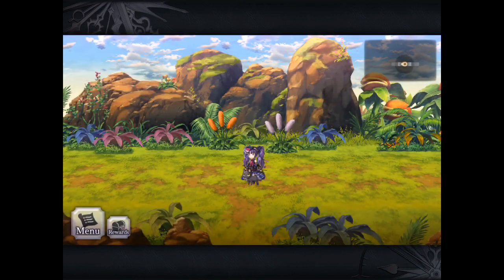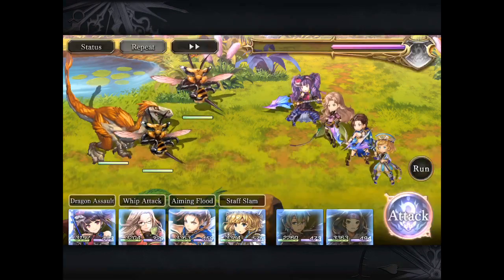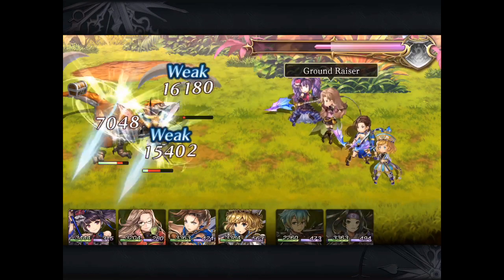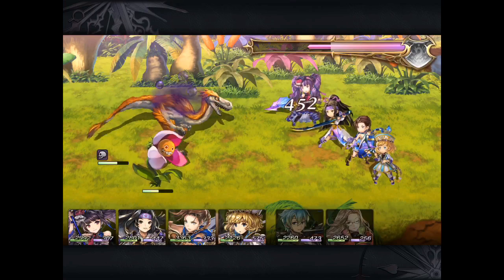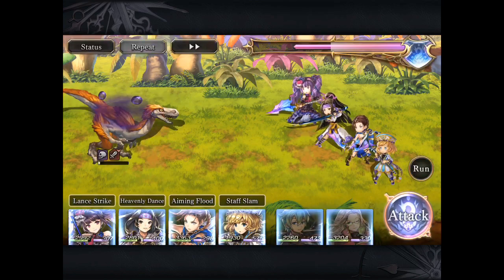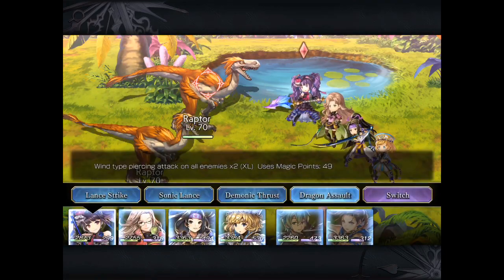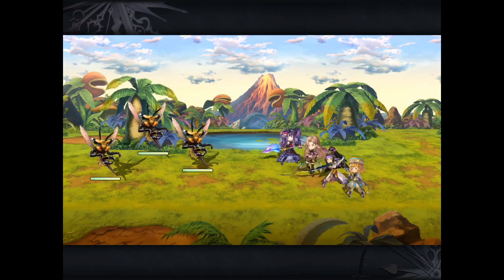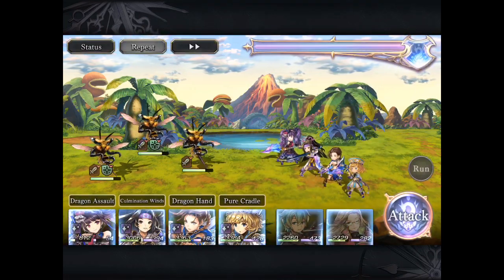Another Eden Global Otherlands: Ratle Region VH Area 1 Zol Plains - An Everlasting Battlefield 1/2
This video shows the 3 Hornets Boss Battle Fight.